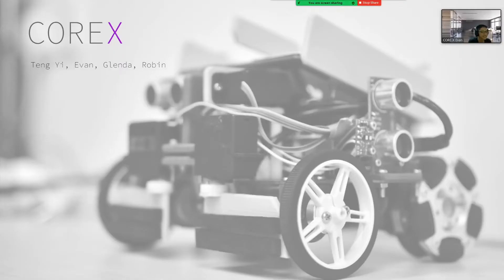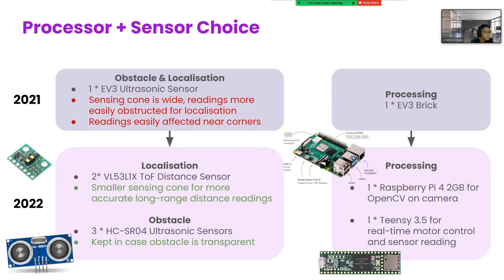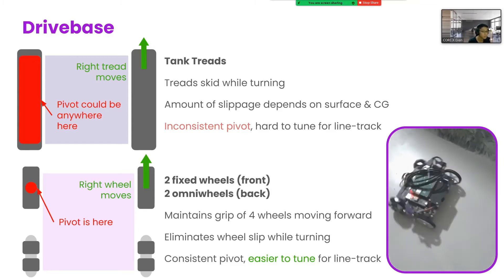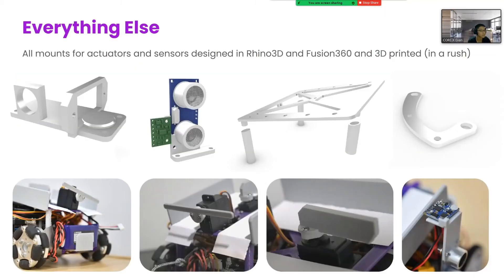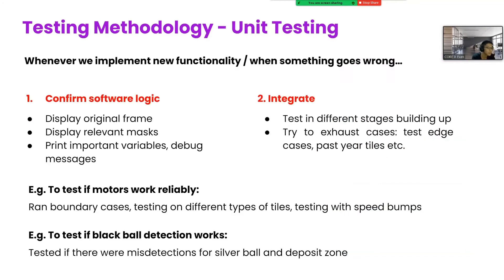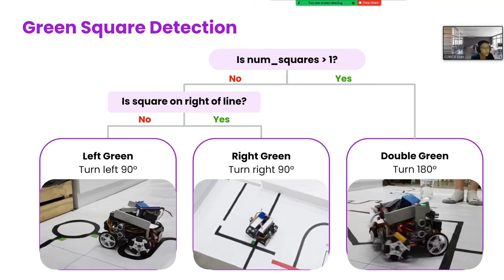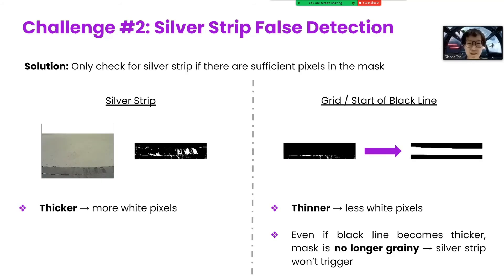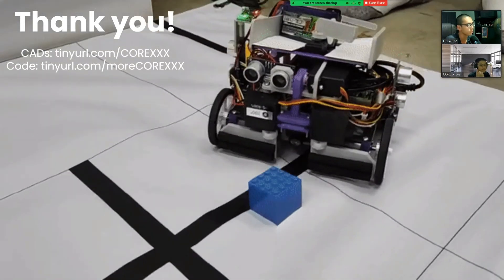SG22.6.4 - CORE X (SG) - Finalist Presentation - RCJ Rescue Line, U19 - RoboCup SG Open 2022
This team has been selected by the panel of judges as a Finalist of RoboCup Singapore Open 2022. Congratulations!

Team Name:  CORE X
Institution:      Centre Of Robotics Excellence
Region:           Singapore

The award consists of five categories:
𝗣𝗲𝗼𝗽𝗹𝗲’𝘀 𝗖𝗵𝗼𝗶𝗰𝗲: in recognition of Sharing Video with 𝙈𝙤𝙨𝙩 𝙇𝙞𝙠𝙚𝙨
𝗘𝗱𝘂𝗰𝗮𝘁𝗶𝗼𝗻𝗮𝗹 𝗩𝗮𝗹𝘂𝗲: in recognition of Sharing Video with 𝙃𝙞𝙜𝙝𝙚𝙨𝙩 𝙒𝙖𝙩𝙘𝙝 𝙏𝙞𝙢𝙚
𝗖𝗼𝗺𝗺𝘂𝗻𝗶𝘁𝘆 𝗔𝘄𝗮𝗿𝗲𝗻𝗲𝘀𝘀: in recognition of Sharing Video with 𝙈𝙤𝙨𝙩 𝙎𝙝𝙖𝙧𝙚𝙨

Your RoboCup journey starts here, with RoboCupSG!